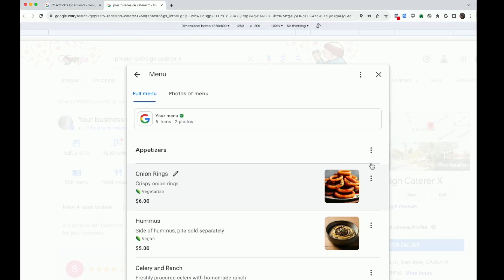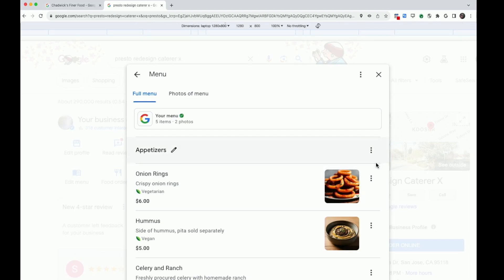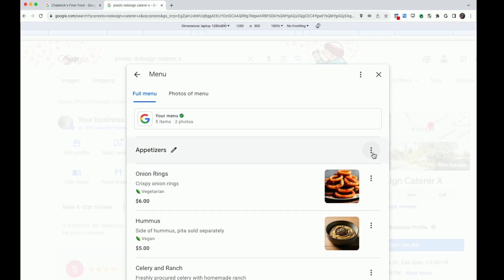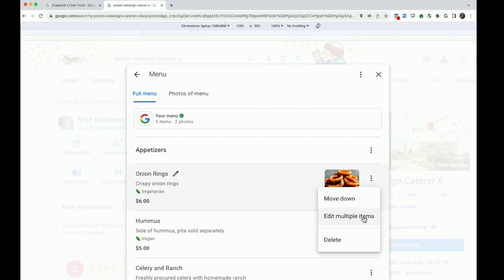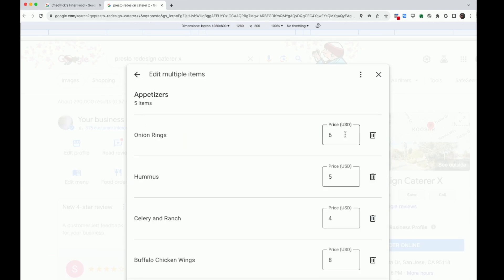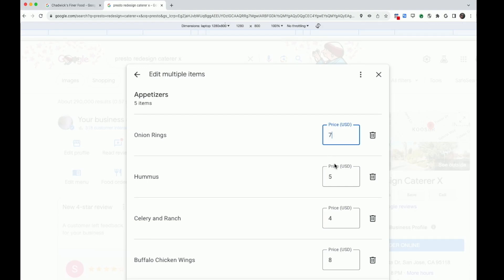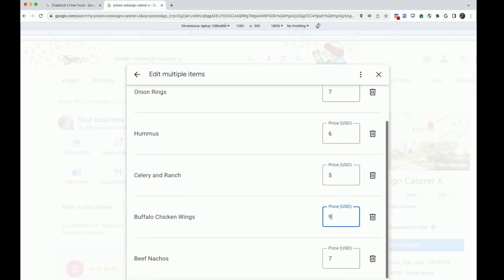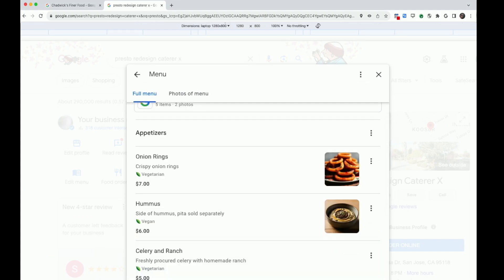How to edit menu pricing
Learn how to update prices of your menu items on Google.